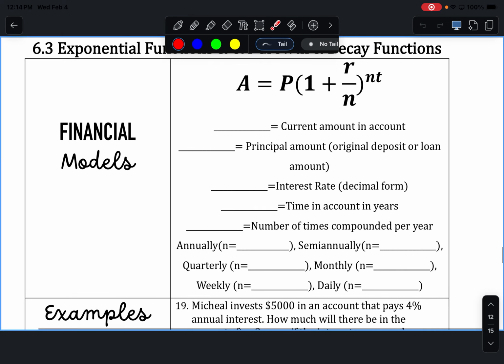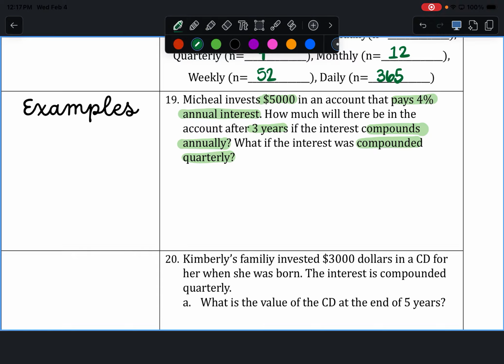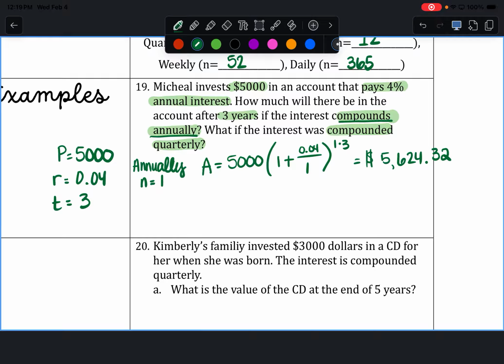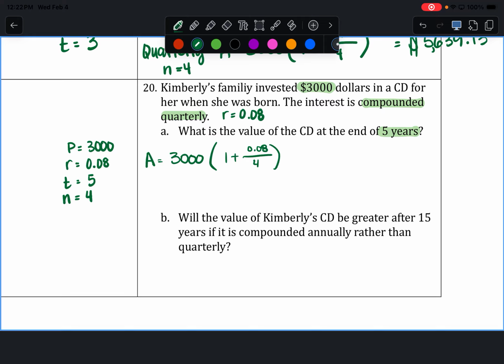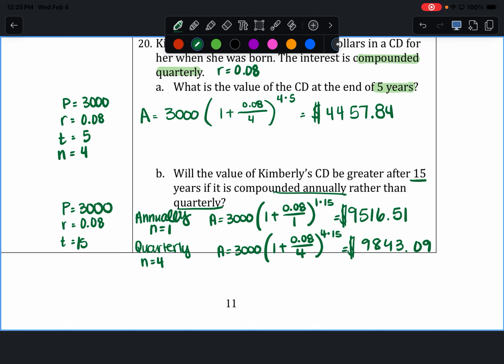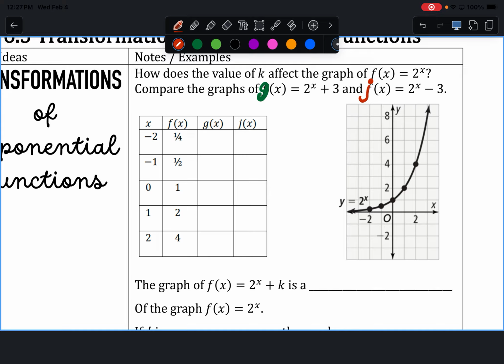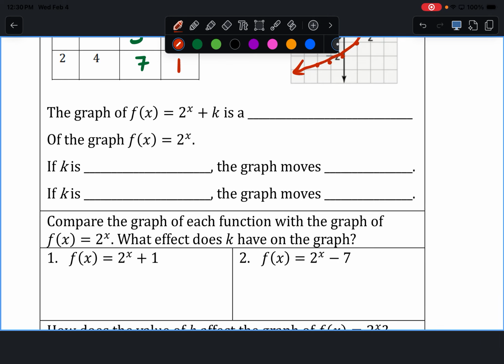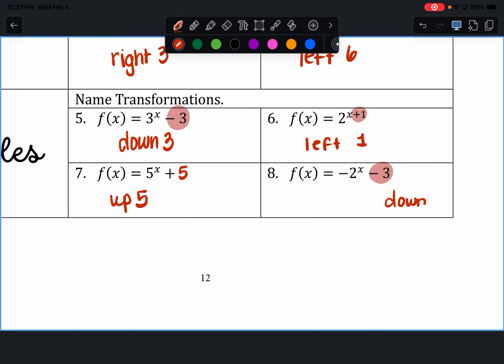6.4 & 6.5 2/4